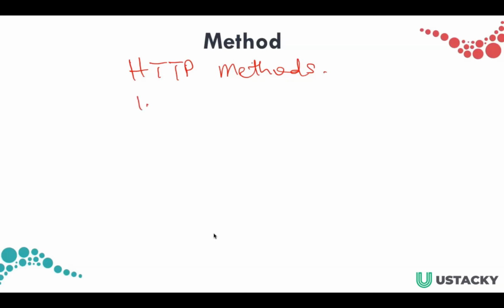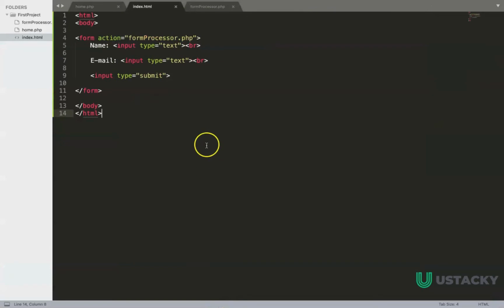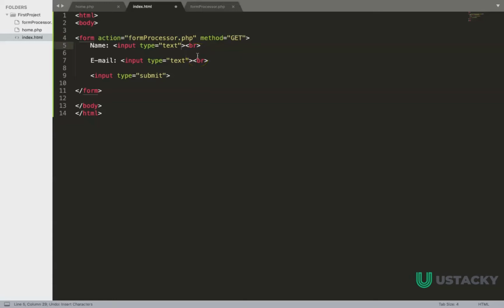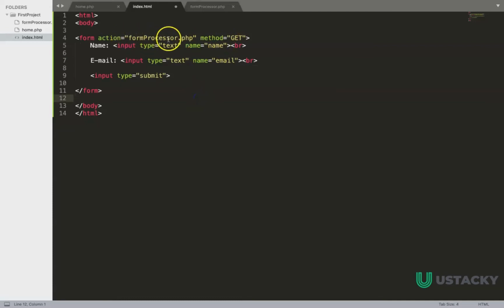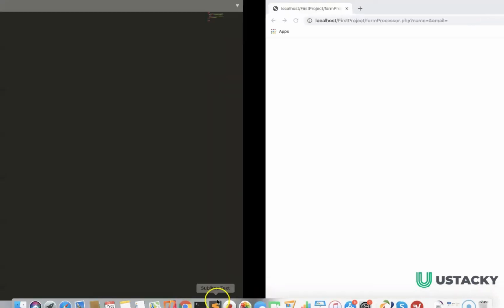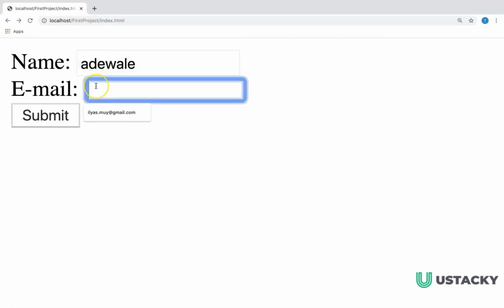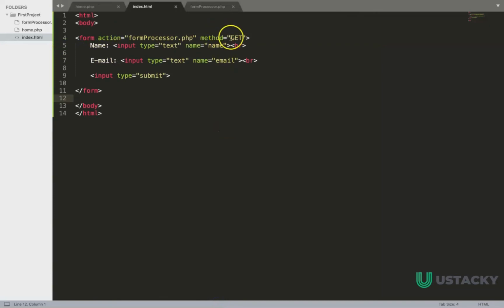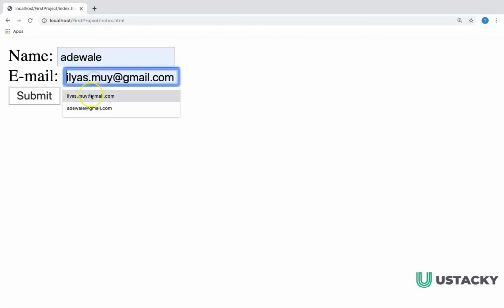03/30 - Form processing -- Method